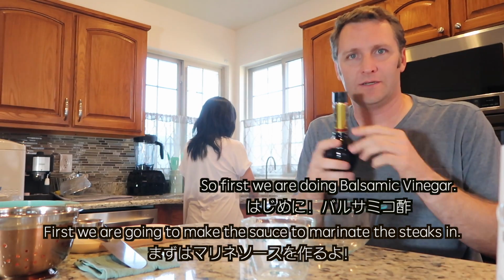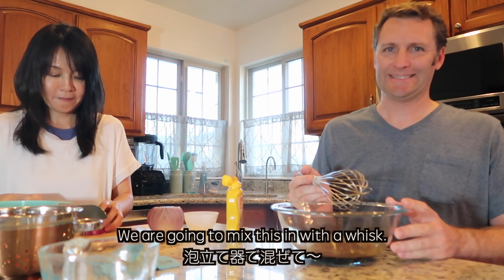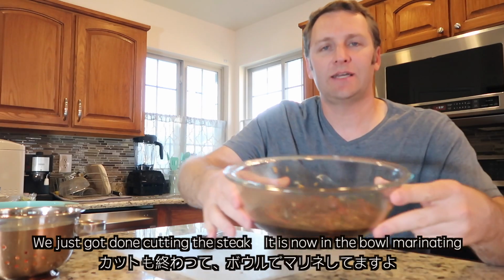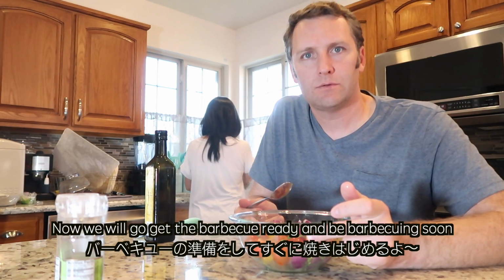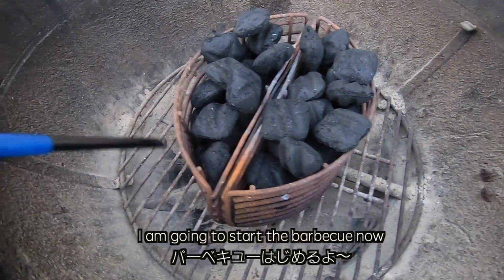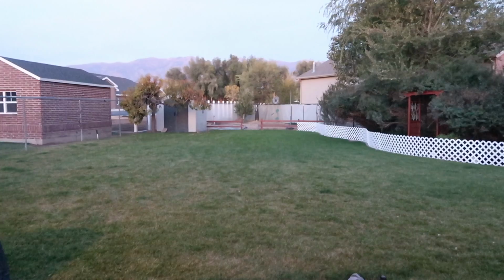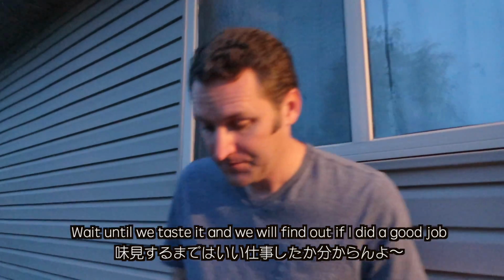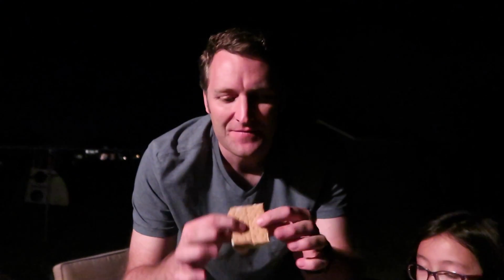アメリカ旦那流BBQ２！ステーキ焼くよ！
こんにちは、アメリカ人の旦那さん、長男（大学生NY在住）
長女の４人家族でユタで暮らしています。アメリカより
アラフィフ主婦の日常をマイペースでアップしています。

仕事に、子育てにばたばた気味ですが
アメリカ情報、海外での子育て、国際結婚、
旅行など紹介していく予定です！